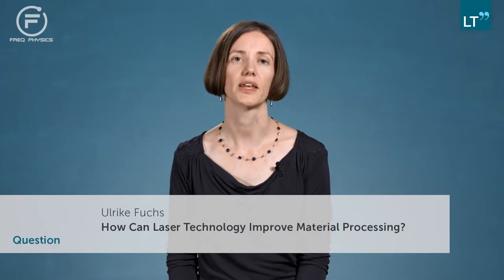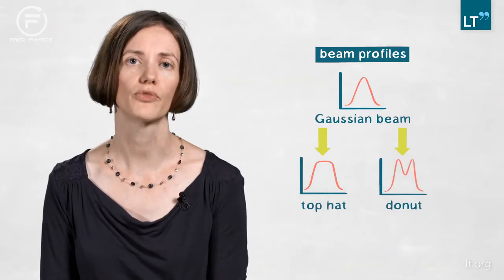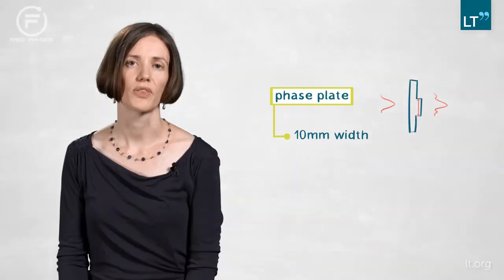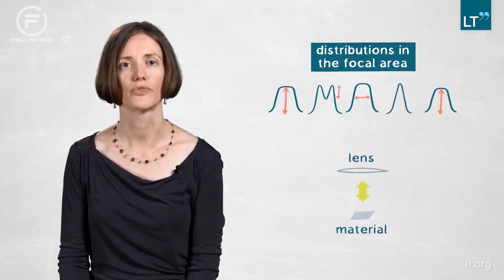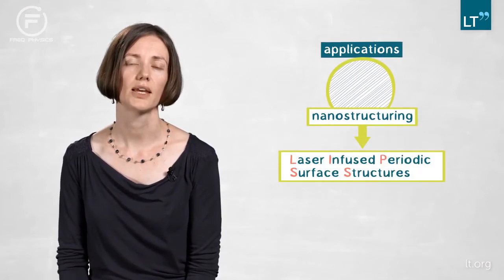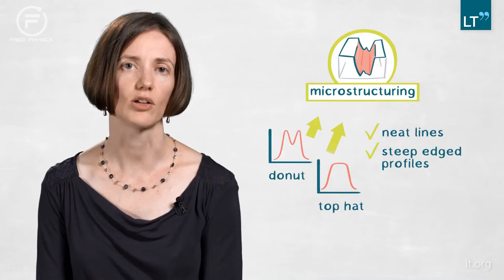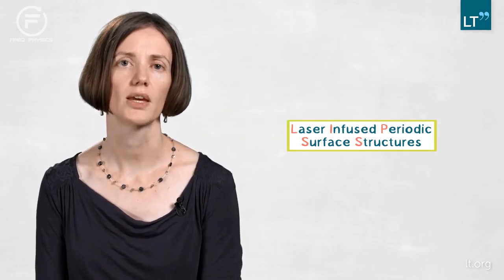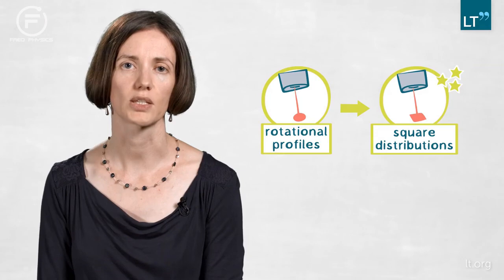Freq Physics of Laser Technologies and Material Processing